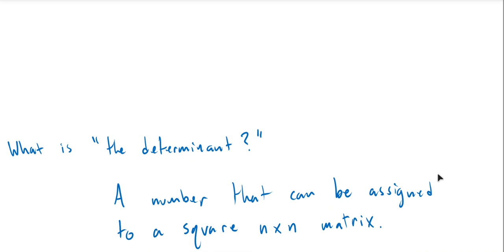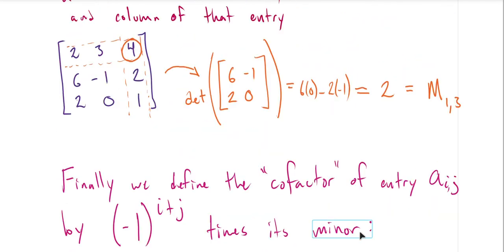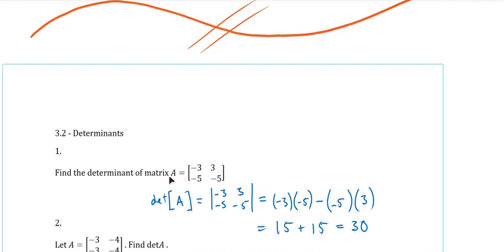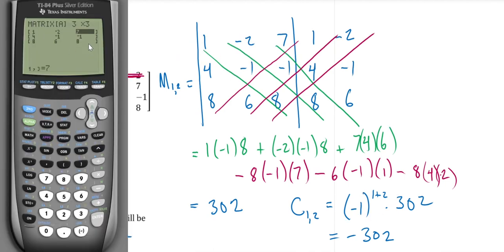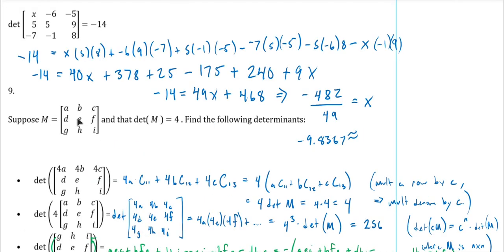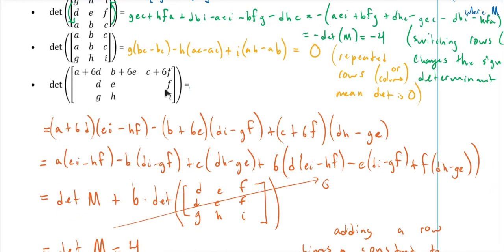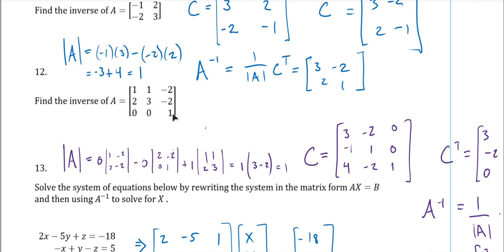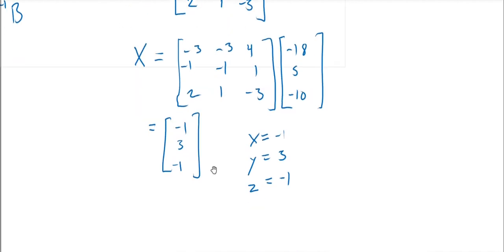MAC 1140 - Gnotes 014 - Sec 3.2 - Determinants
This is a video series working through the guided notes for MAC 1140, Precalculus Algebra, as taught by myself, Dr Sean Perry. It is meant to introduce and supplement the homework and quiz assignments in My Open Math. This video covers section 3.2, on the determinant of a matrix.